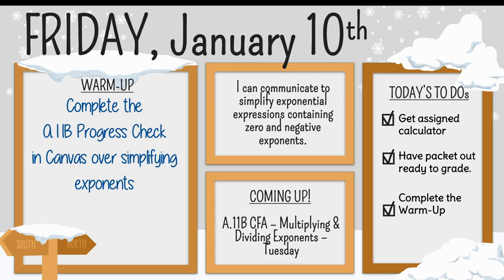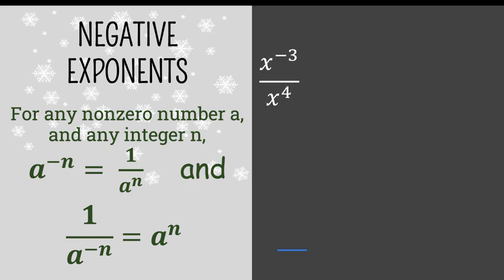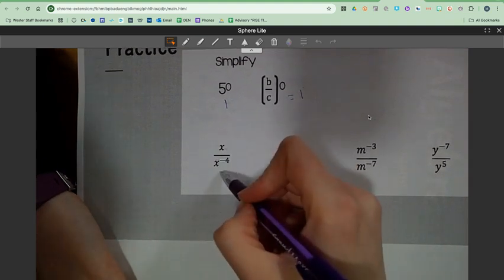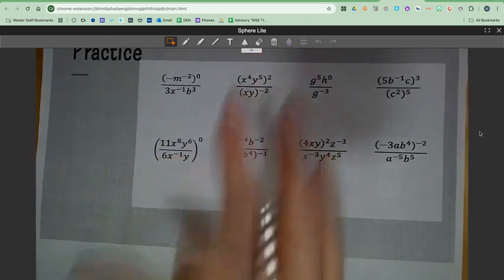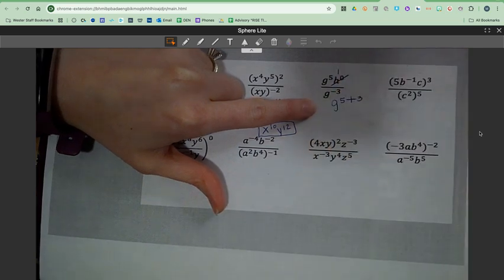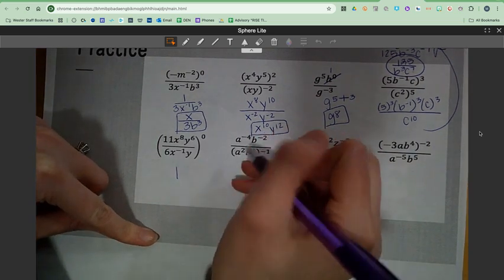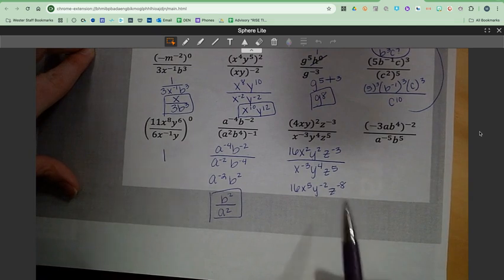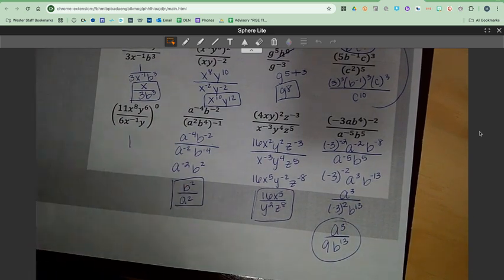Zero and Negative Exponents